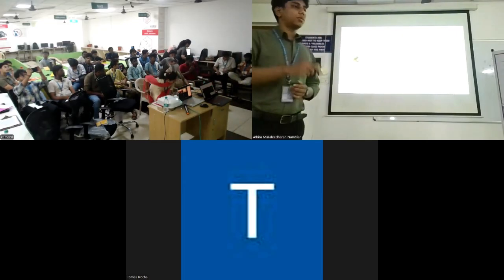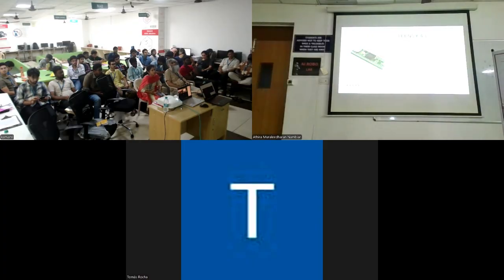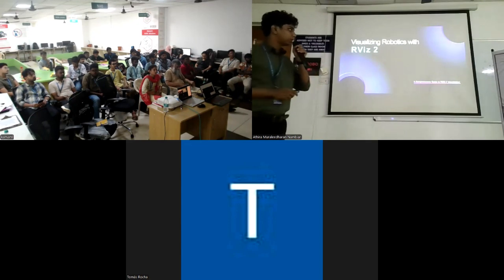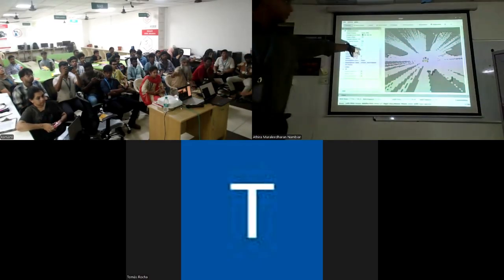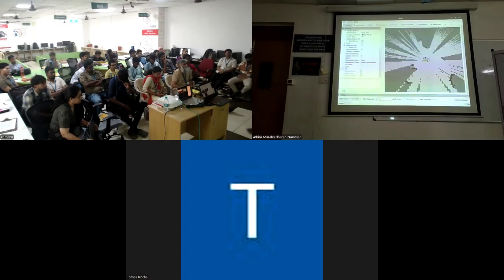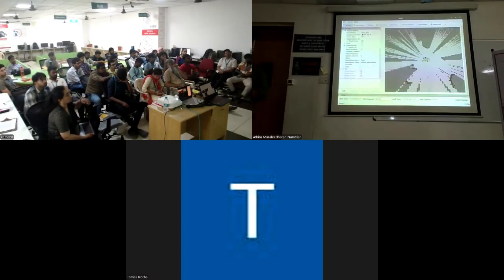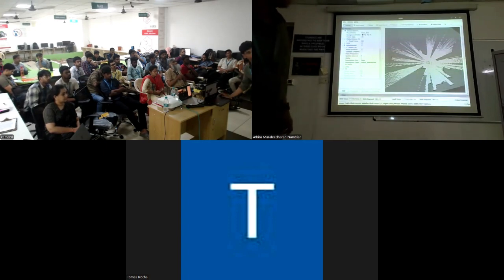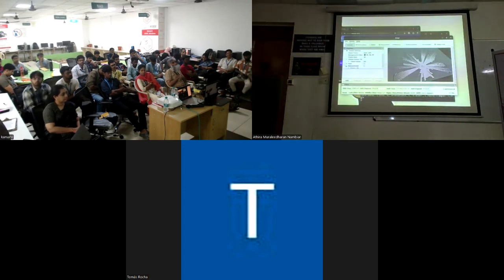Day 2 | Session 2: ROS Rover Demonstration – Vision for Robotics Workshop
This session by Mr. Gautham M.K (assisted by Dr. J. J. Jayakanth, SRMIST) showcased the ROS Rover using Gazebo and Rviz.

✨ Key Highlights:

Using ROS for rover navigation and control

Integration of sensors with autonomous navigation

Importance of Gazebo & Rviz in testing robotic systems before deployment

🎓 This demonstration was part of the 2-Day International Workshop on “Vision for Robotics”, organized by the Department of Computational Intelligence, SRMIST, in collaboration with Instituto Superior Técnico (IST), University of Lisboa, Portugal.